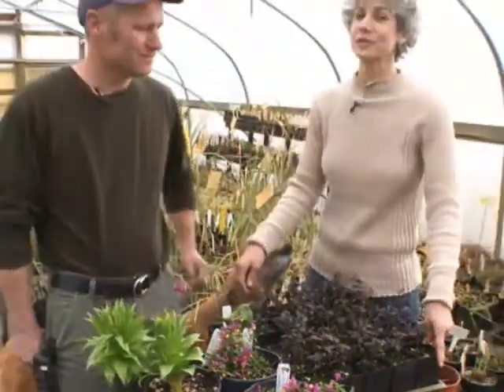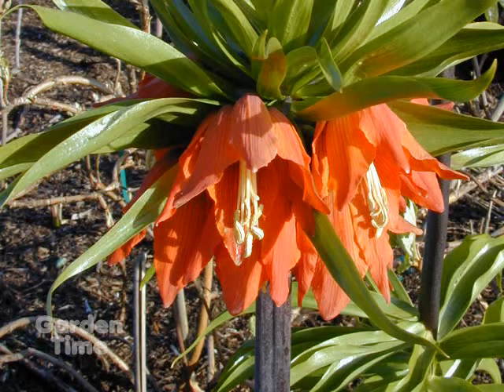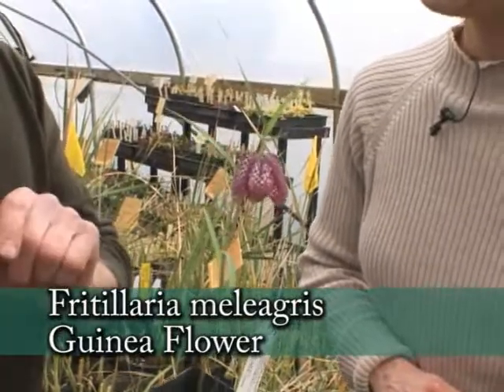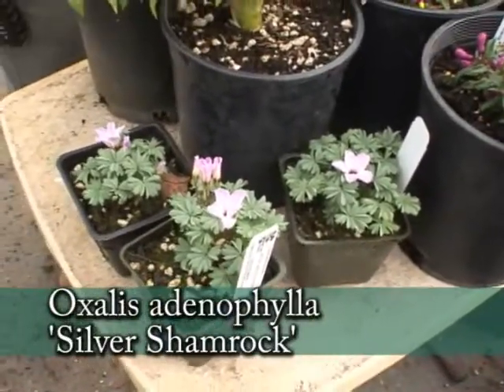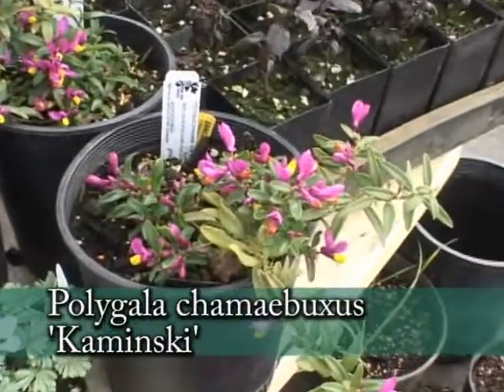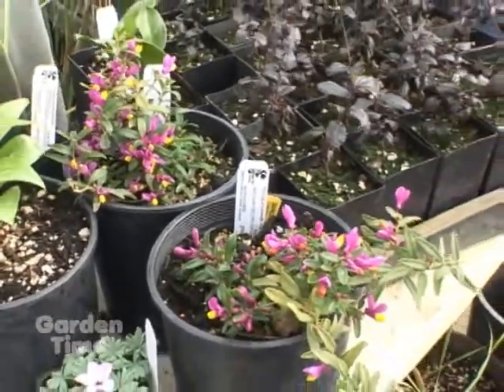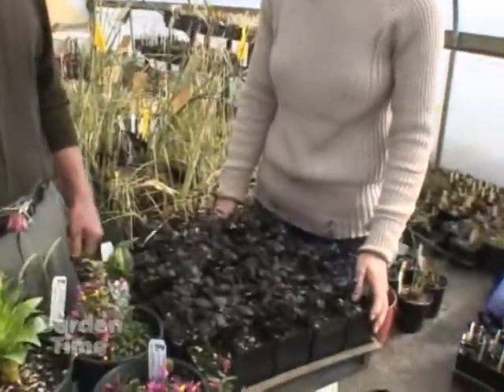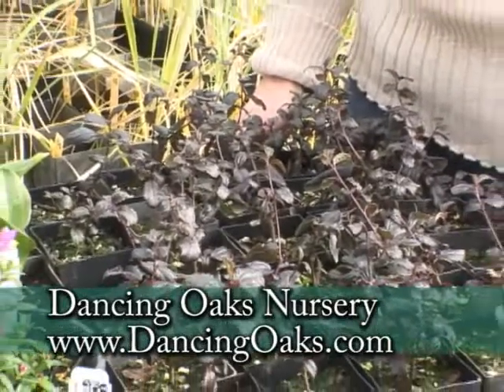Dancing Dandies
Here are some great spring plants that will be featured at the 7th annual Gardenpalooza event by Dancing Oaks nursery.